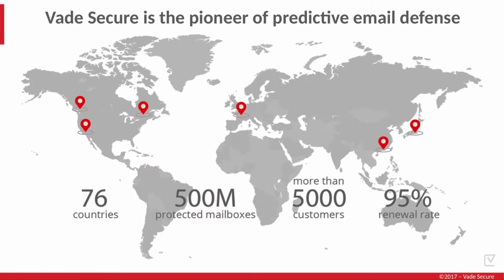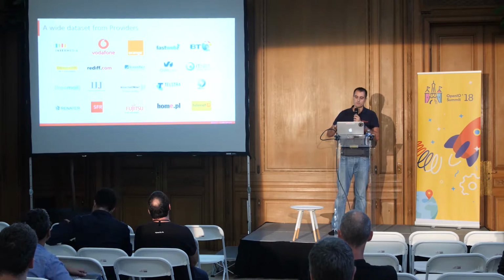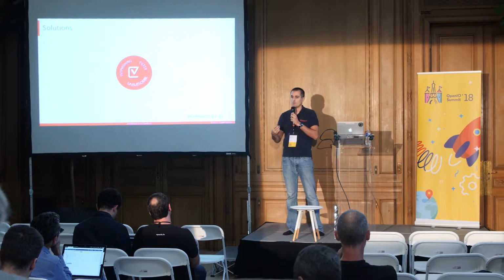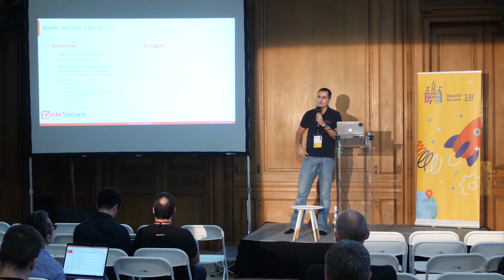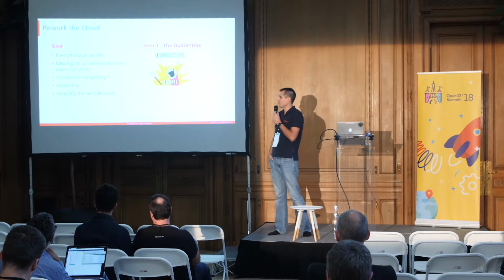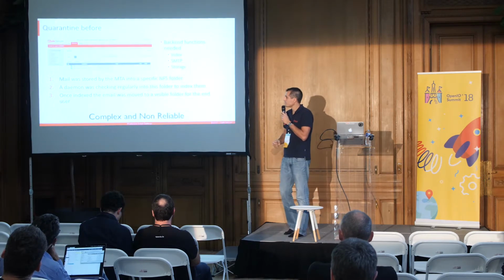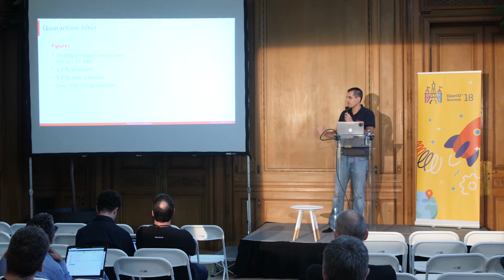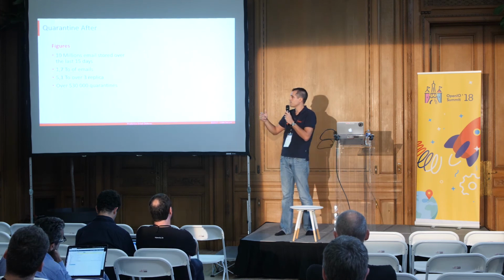Customer Success Story: Vade Secure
OpenIO SDS is now integrated in the backend of Vade Secure products and cloud services. We discuss why and how we choose OpenIO SDS and the benefits of integrating it with native APIs.

Speaker: Frédéric Maussion, Vade Secure